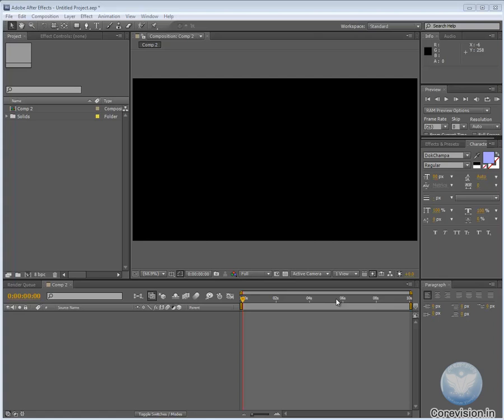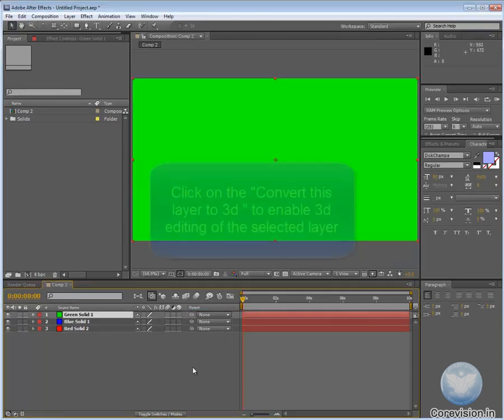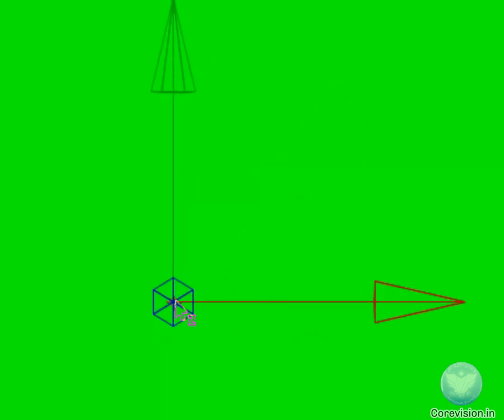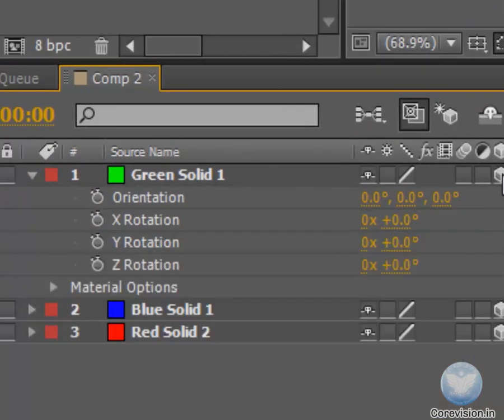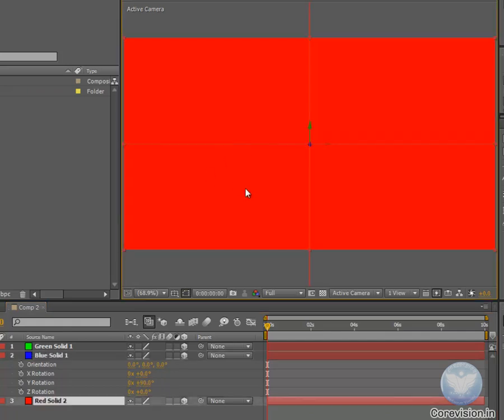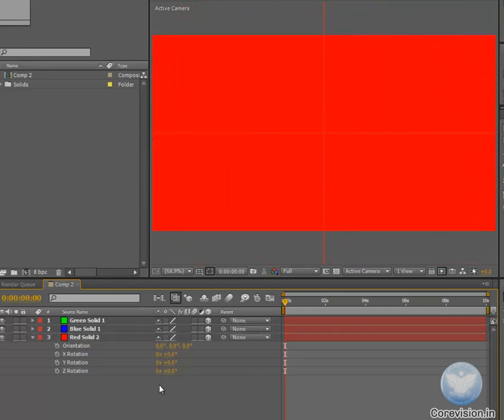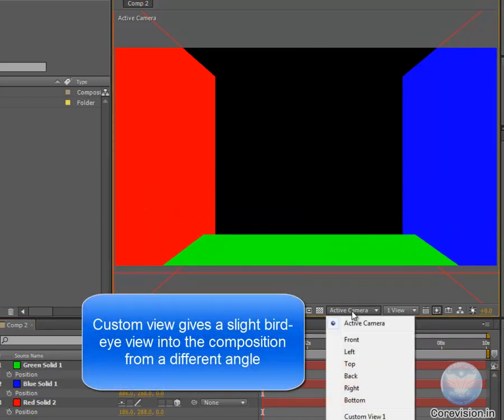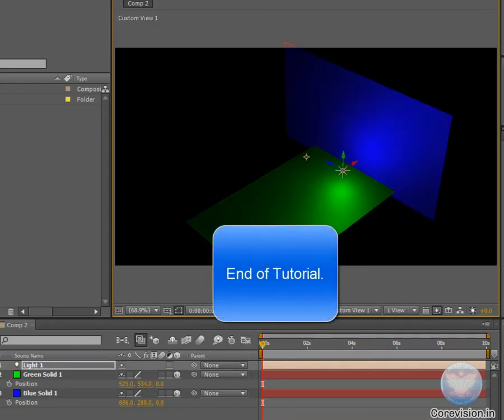18 Working With 3d Layers - Adobe After Effects